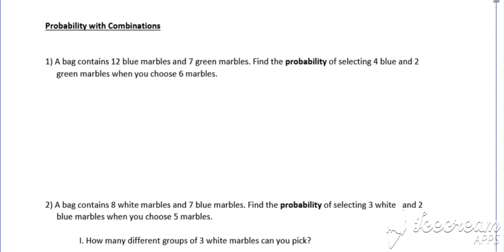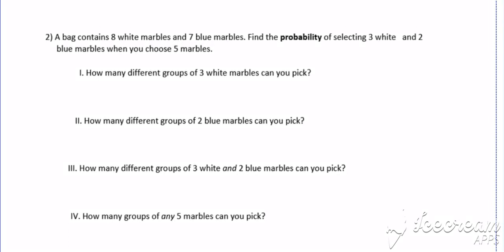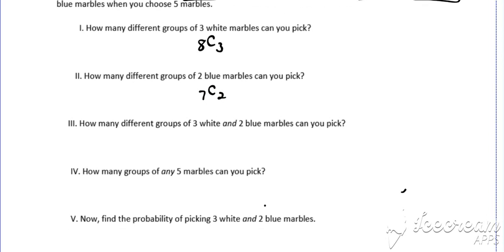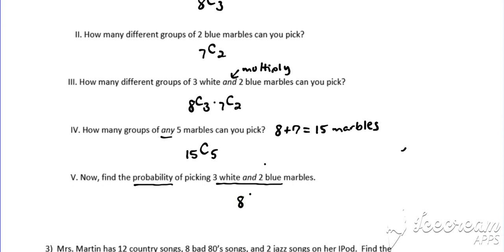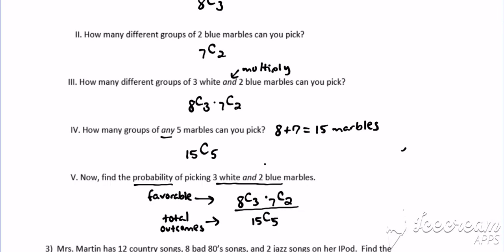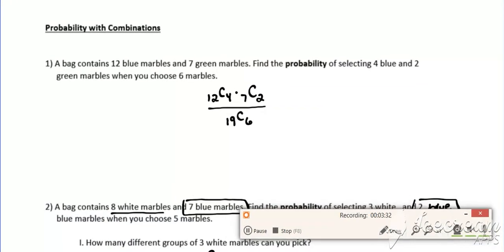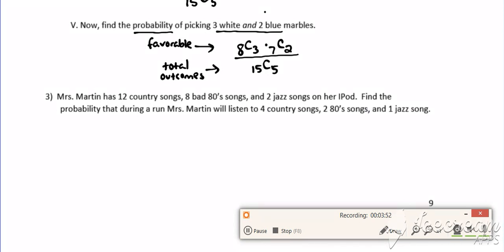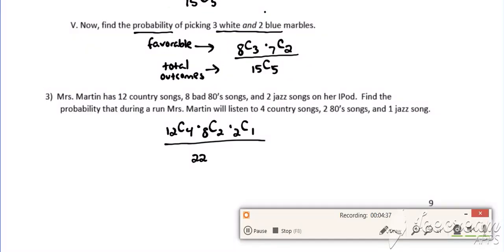322_Probability Video 1(1).webm